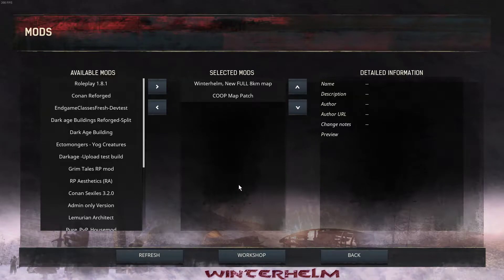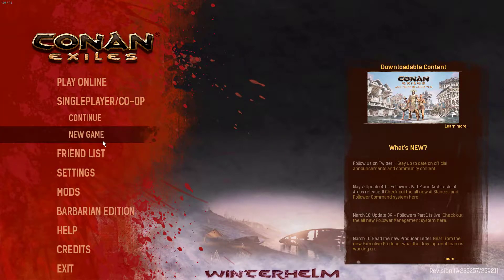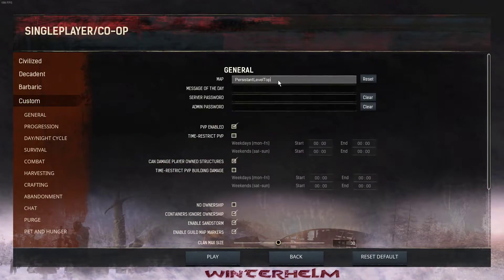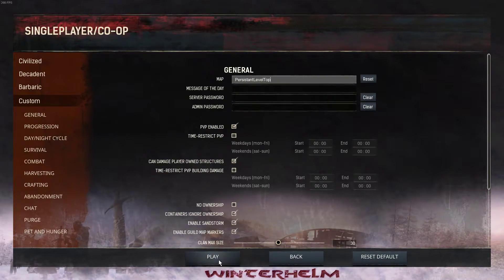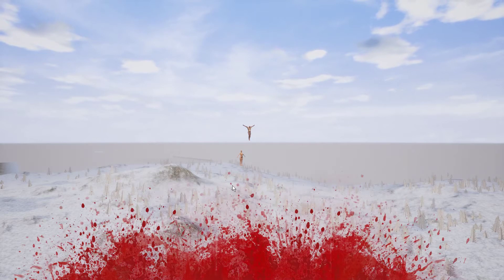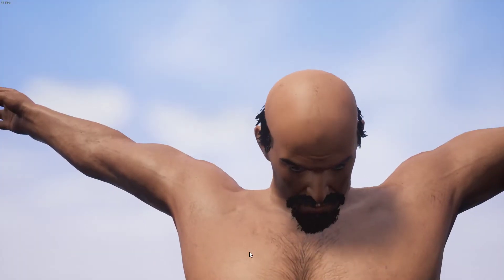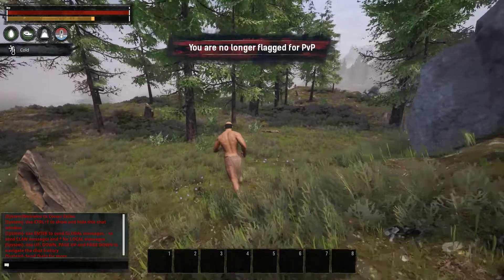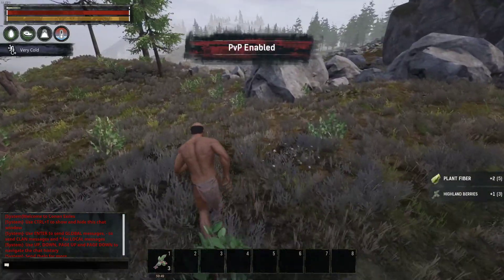Map Singleplayer Setup Guide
Setup guide for custom conan maps in singleplayer with Hades Patch